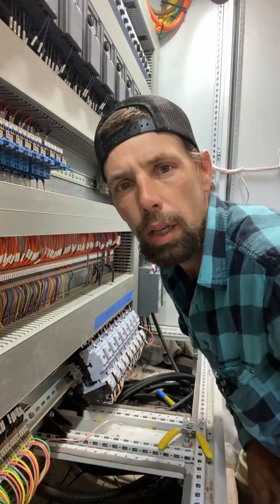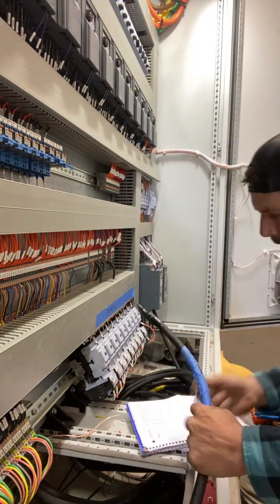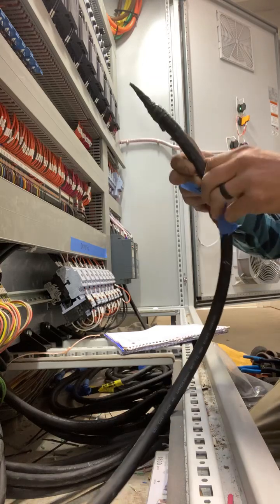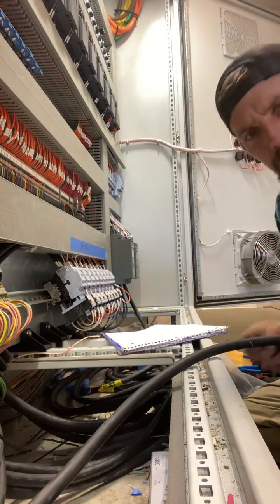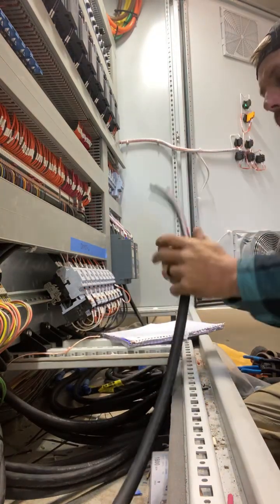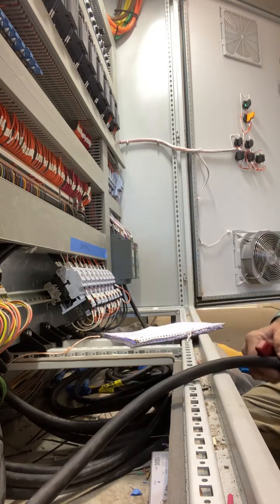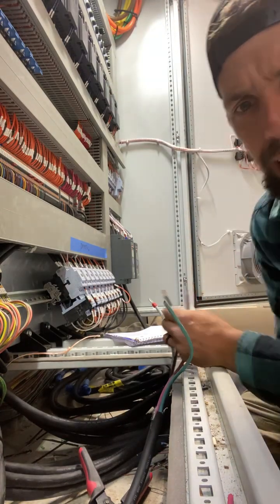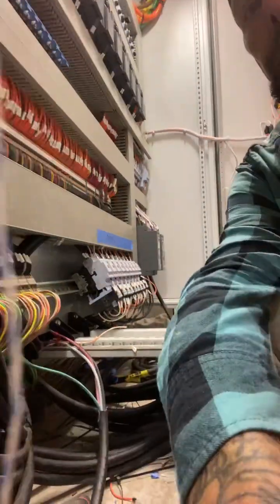Terminating blower motors in a MCC cabinet!electrician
In this video, I will be terminating and routing, some SO cord whips for several blower motors and lighting components to the MCC cabinet, which is motor control center!